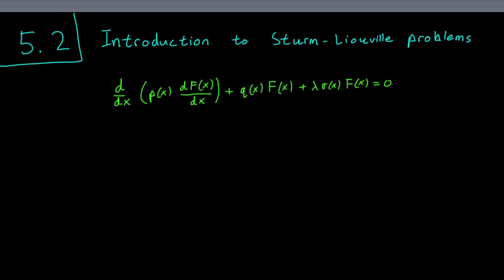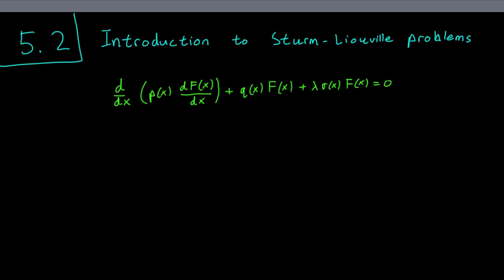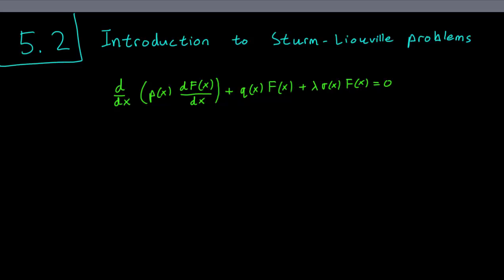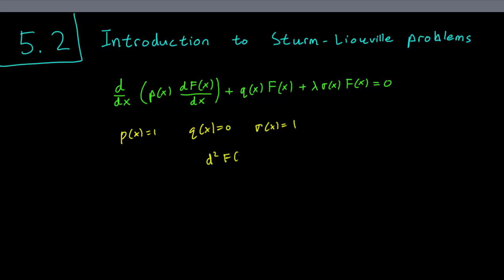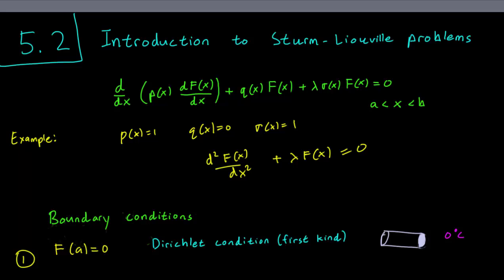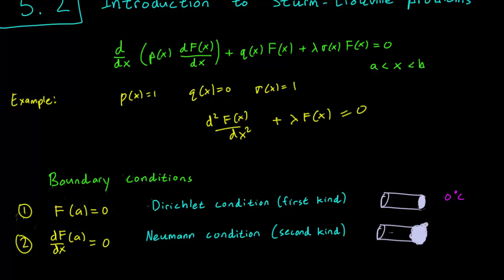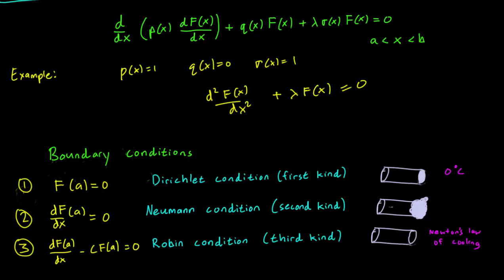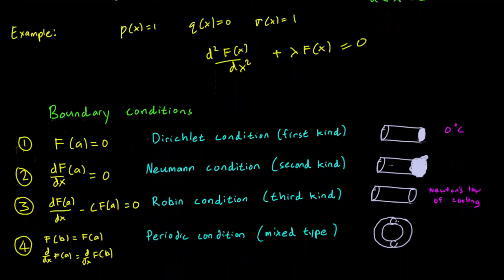Introduction to Sturm-Liouville problems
We introduce Sturm-Liouville eigenvalue problems, and discuss possible boundary conditions for these problems